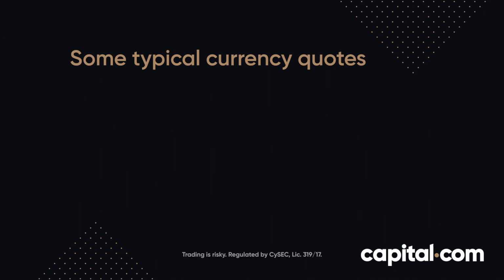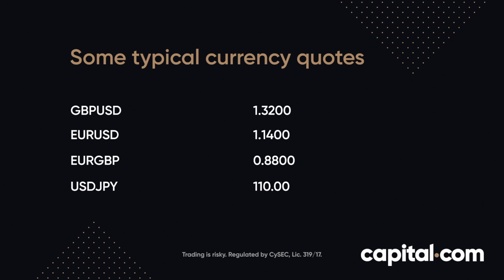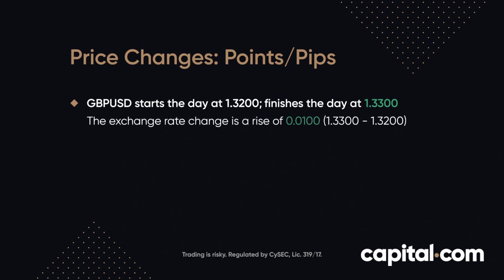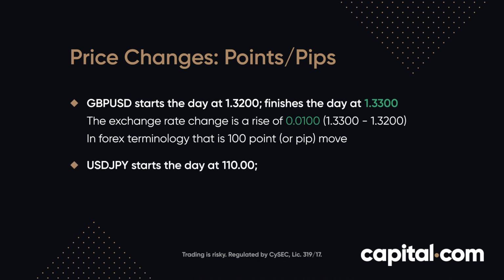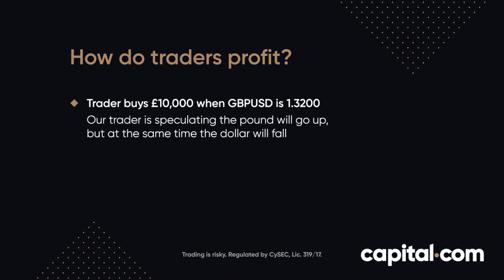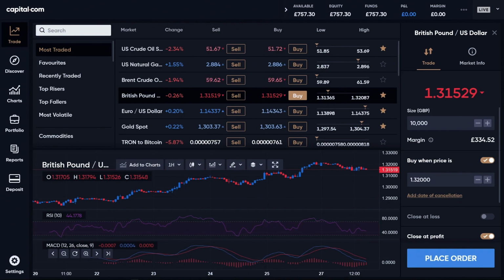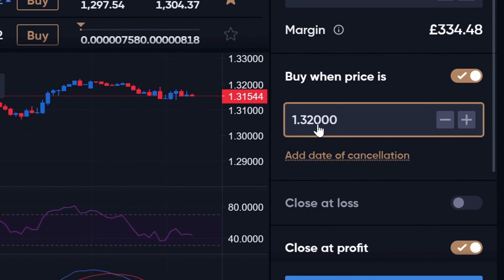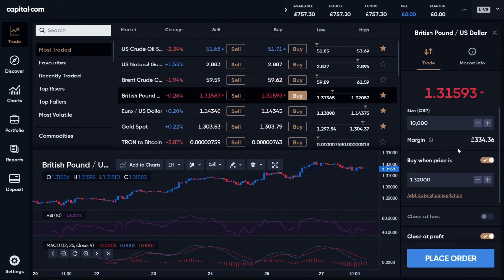Forex Basics - Watch this Before You Start Trading!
Why do currencies rise and fall? How do forex traders make money? Our Chief Market Strategist David Jones is here to show you all the forex basics you need to start trading.

Trading forex is a complex activity. It involves the higher cognitive functions of our brains while at the same activating our most basic emotional instincts. That’s why having a firm understanding of the trading basics is crucial to avoid mistakes and make the correct decisions.

What is a position size, what are pips and points, why do currencies fluctuate, how traders profit, what mistakes to avoid and what are the most popular forex pairs - we cover all of this in this video and help you learn how to trade forex in 2019.

Stay tuned, as we continue with videos in our complete trading course on topics ranging from “What are the best forex pairs to trade”, “How to trade forex with a small account”, “How day traders make money” and the correct way to use different indicators and strategies. Finding the right place where to learn forex trading is always important and that’s why we’ll be covering every angle of forex trading.

You’ll get more free online forex trading lessons as we publish them weekly!